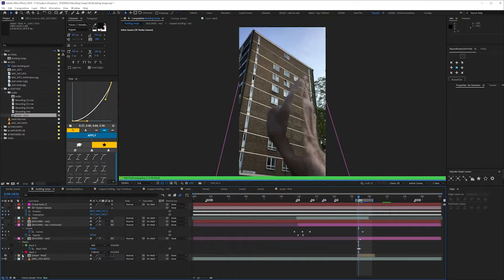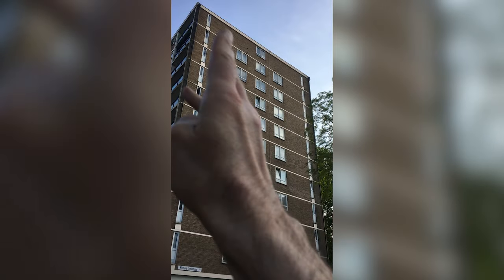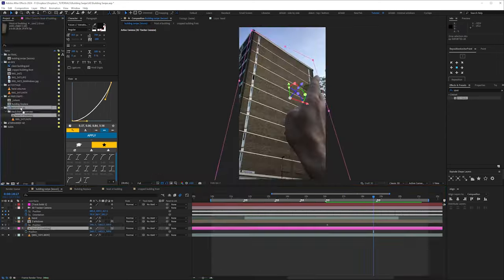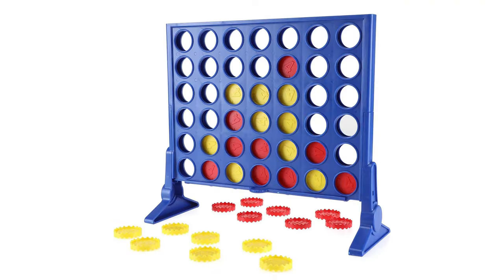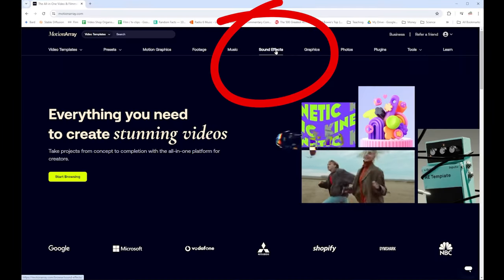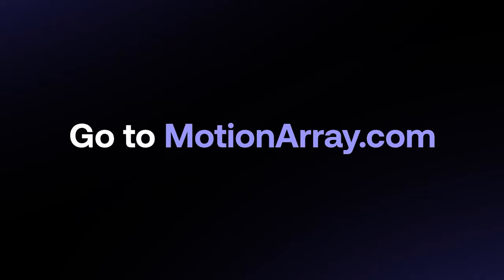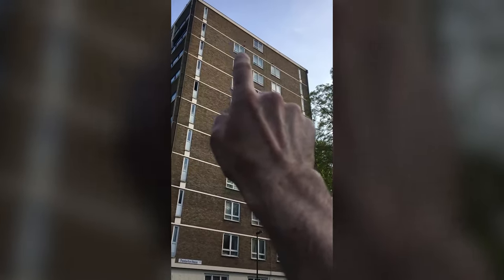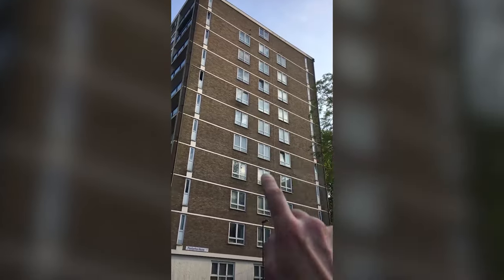DON’T ANIMATE! Sound vs Motion Design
Get $50 OFF your annual subscription with the link above!

Personally, when I see someone post something and it says “Sound on!!”, I’m like “I’LL decide whether I want the sound on, thank you very much.”

But if you’re a motion designer not utilising sound design in any way, then you animation isn’t going to be as effective as it can be.

And also, if you plan your animation in a certain way, you can lean on sound design and save keyframing time.

In this video, I look at using sound design instead of animating.

I had the pleasure of connecting with a fantastic sound designer, Kam Williams. Check out his work and get in touch with him here:

He sent him the animation I show in this video, and he very kindly outlined his process for me.

“After reviewing Adam’s original footage, I immediately recognized that his audio style was moving in a promising direction. He aimed to evoke a Connect 4-like feel, which struck me as a brilliant concept. However, Connect 4 involves pieces moving more vertically than horizontally. This led me to think of an abacus, a mathematical tool featuring a two-dimensional array of sliding beads. Thus, I decided to source recordings of abacus and bead samples. Additionally, given the concrete surface in the video, I included recordings of pushed concrete.

What set my approach apart was using the same samples but editing and trimming them to simulate sliding on a consistent surface, rather than varying textures. By carefully applying panning and audio placement, I achieved a sensation akin to abacus beads moving across concrete.

I then replaced the original notification ping with a brighter sound and added a simple jingle to signify project success. For this, I utilized FL Studio’s Phono Collider plugin, adjusting parameters to achieve the desired timbre.

Finally, I blended the original video’s audio with ambient recordings from a small Australian town. While the original video provided the necessary ambiance, I needed to ensure that the animation's sound did not overpower. Initially considering applying a gate to cut off the animation sound and use it as an underlying layer, I opted instead to smoothly fade it out. Layering these sounds added depth and richness to the overall audio landscape.”

Chapters:
00:00:00 - Sound Design v Motion Design?
00:00:51 - Camera Tracking Animation
00:01:25 - Motion Array
00:01:43 - Animation with Sound Design
00:02:12 - Connecting with Sound Designers
00:02:31 - Sound Design by Kam Williams